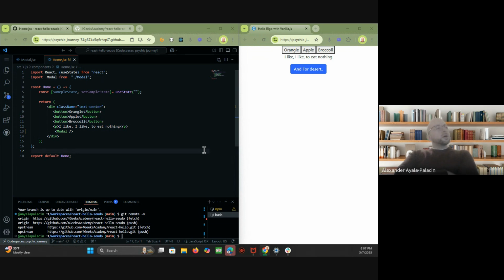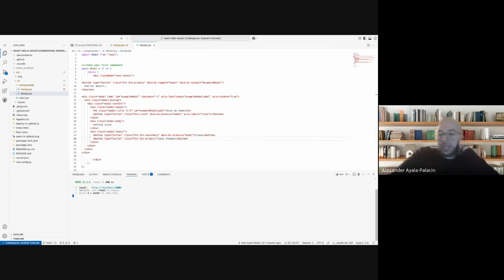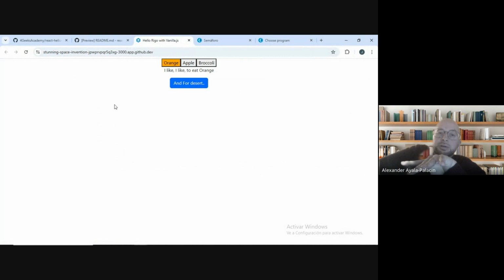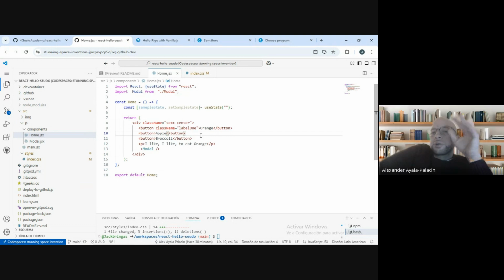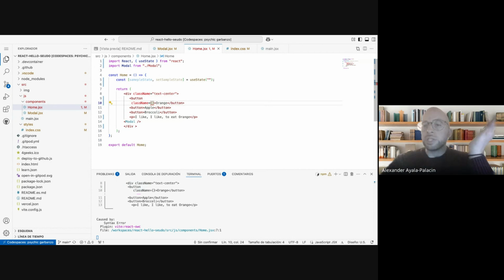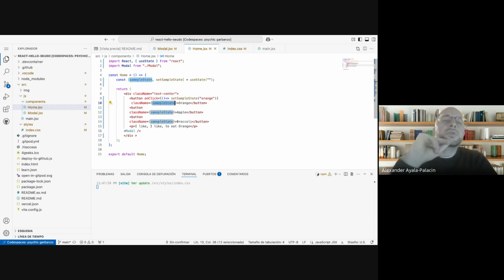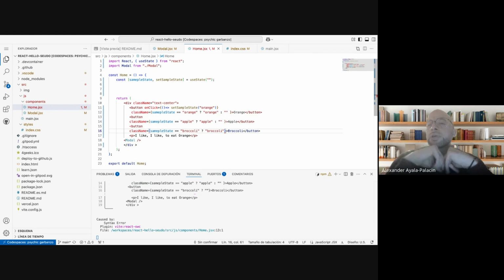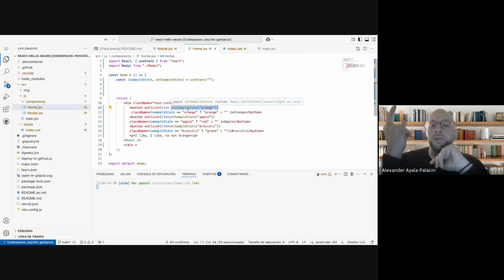Miami-pt76 - (2025-03-07) - REACT UseState Hook (Exercises in Preparation for ToDo List)